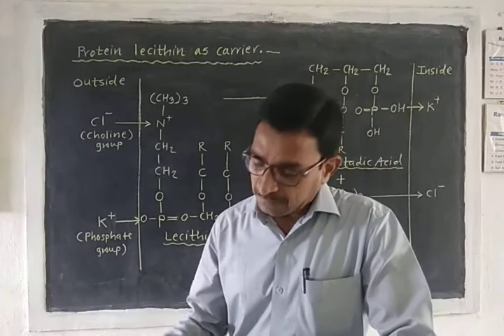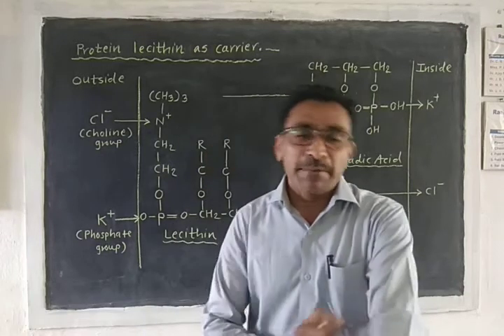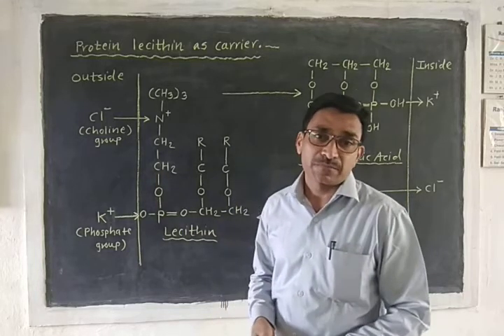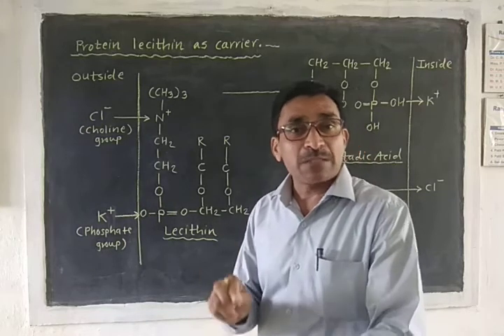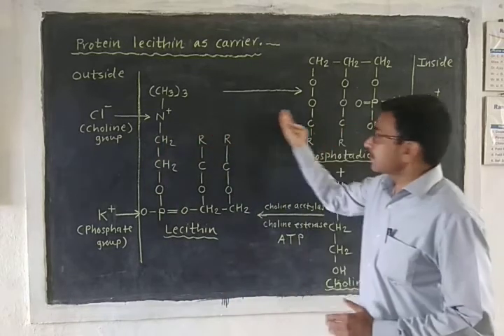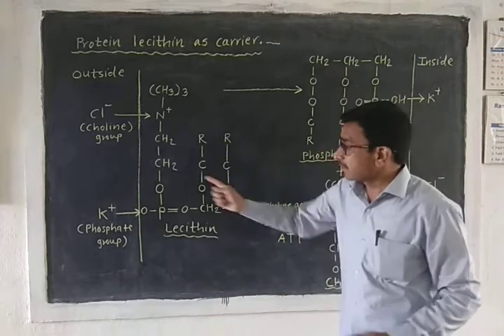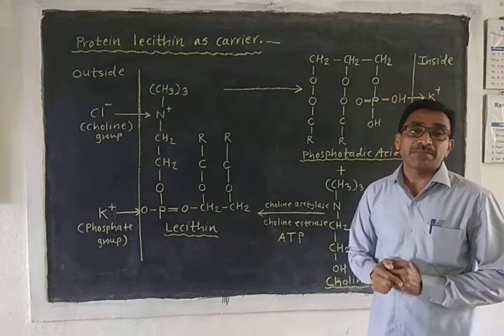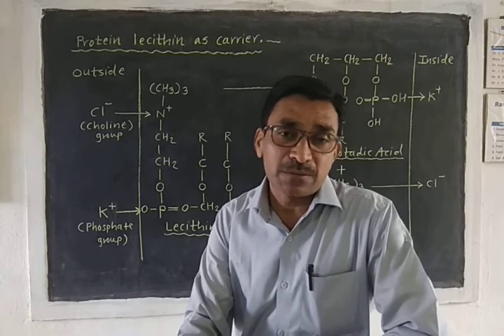Protein lecithin as Carrier